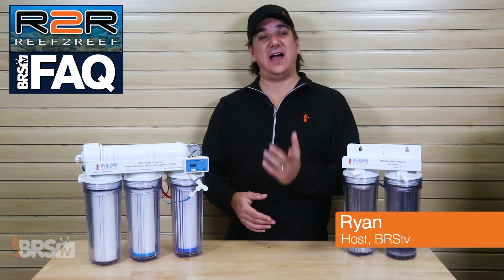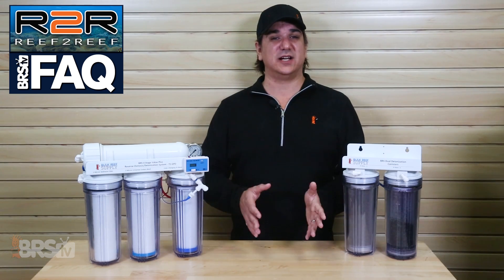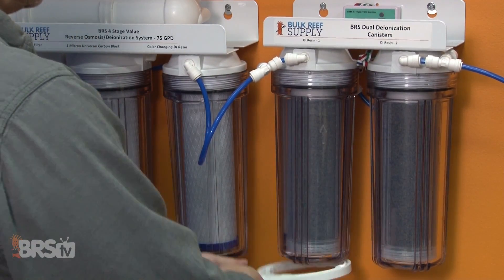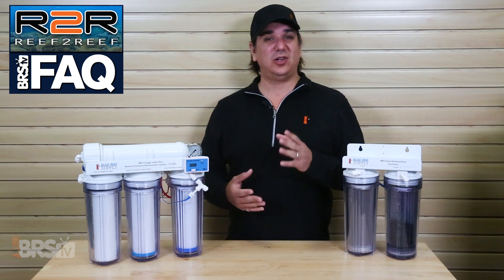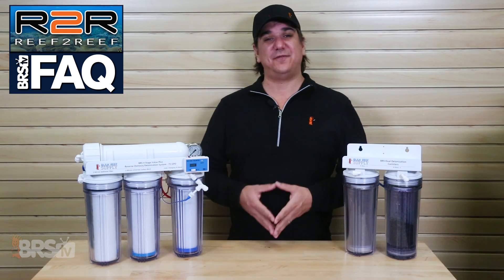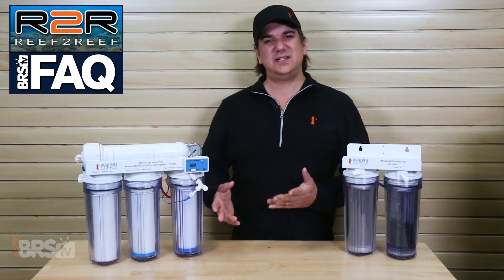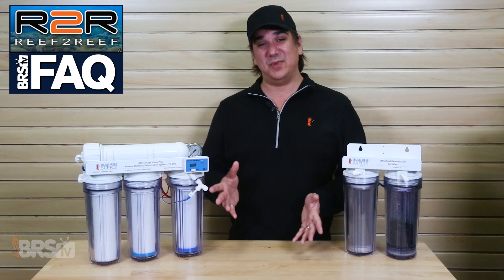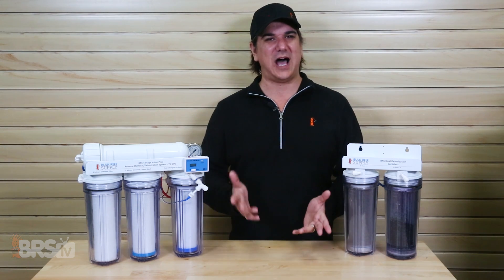R2R FAQ #4: Do I even need DI resin?... And much more!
Ryan's back at it, answering your questions from the BRStv Investigates episode on the accuracy of the TDS meters on our RODI units! We'll discuss settings on the COM-100, learn about the differences between regular and color changing DI resin, as well as find out if treating water after DI is a smart option!

Have a question? Post it on the R2R thread below!

Welcome to the R2R FAQ where we answer your questions posted on the Reef2Reef.com forums from our BRStv and BRStv Investigates episodes! Each week we'll answer some of your questions from the larger discussion and share them with you in this FAQ format!

So, be sure to head over to the R2R forums each week and join in with your comments and questions. Who knows, we just might feature your's next week!